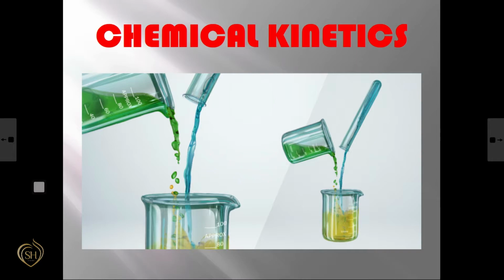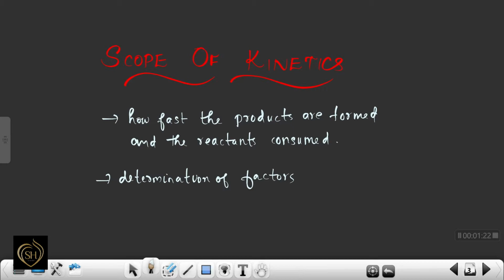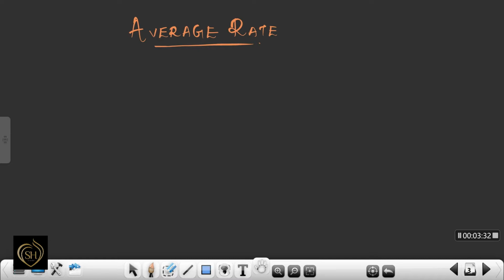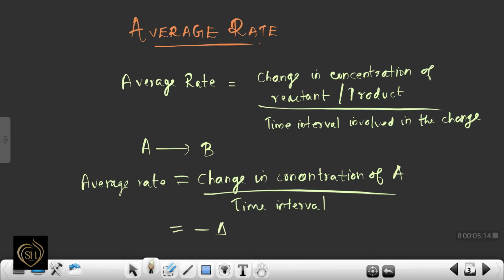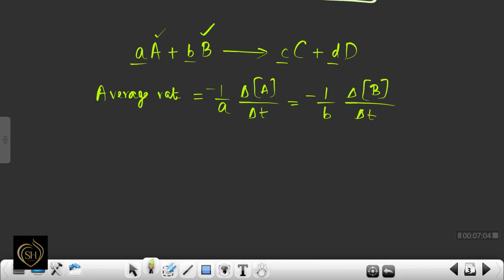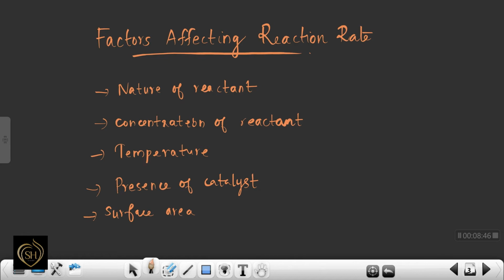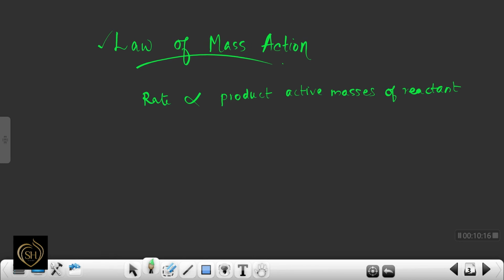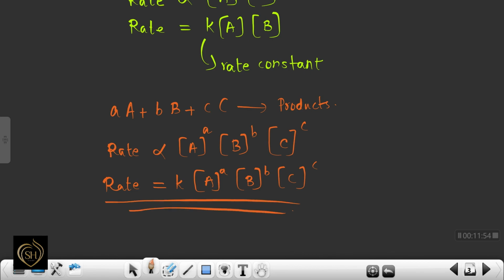ISC XII CHEMISTRY EPSD 5